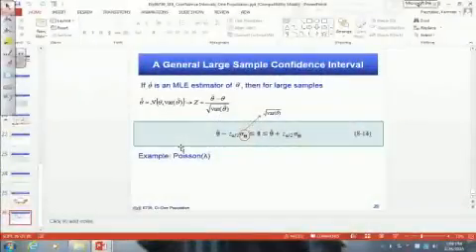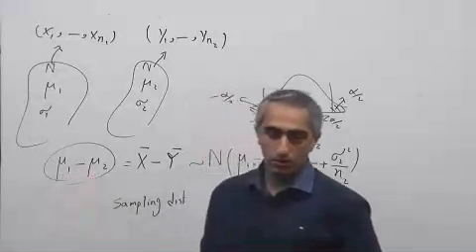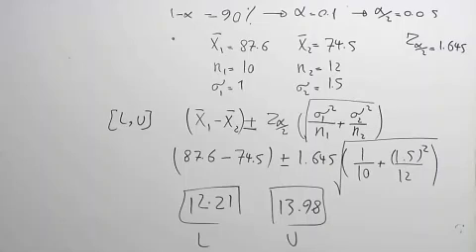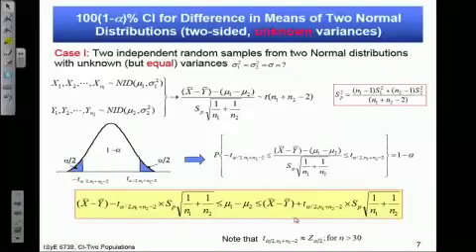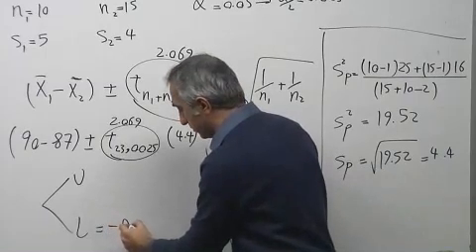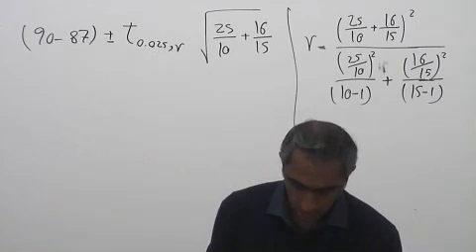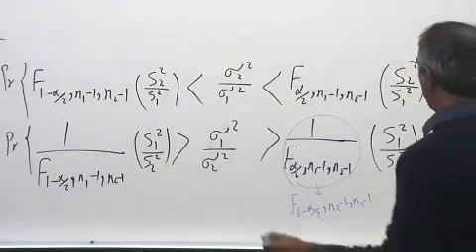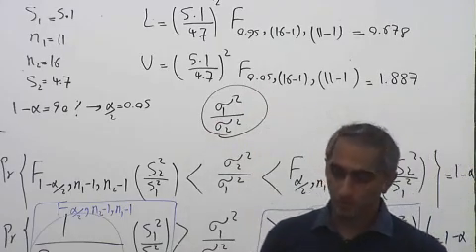ISYE 2028 - Lecture 14